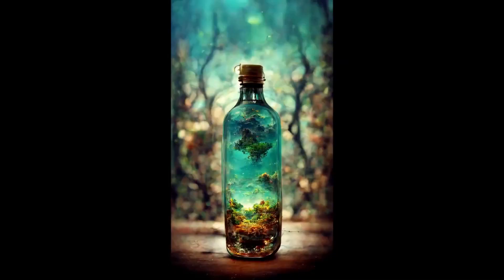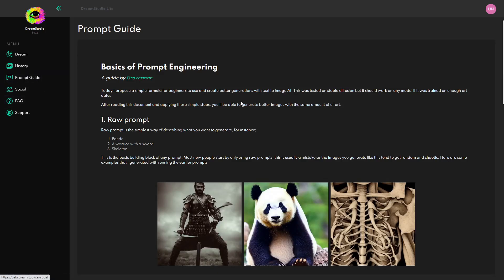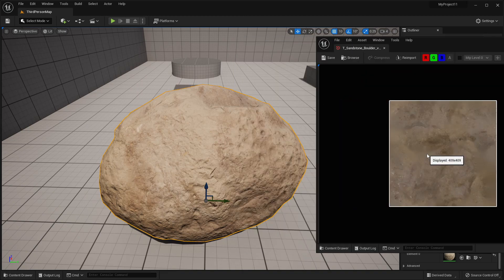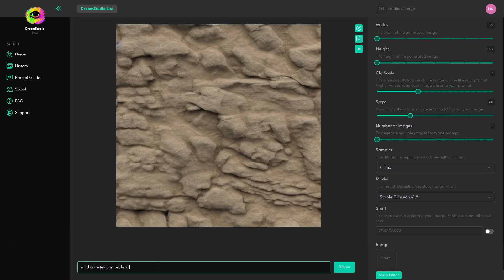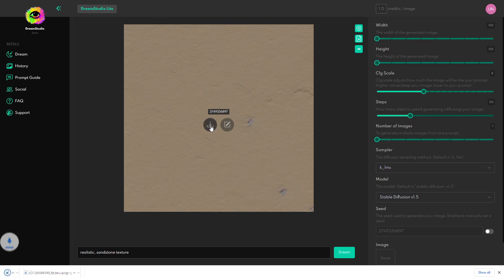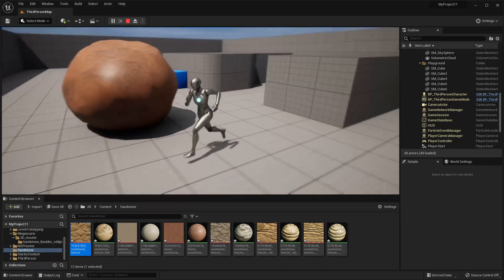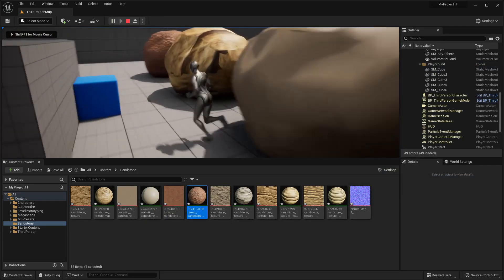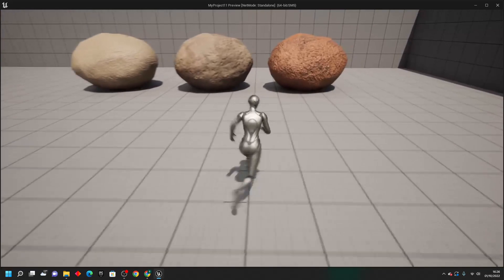How To Use AI To Create Textures For Your Game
How To Use AI To Make Textures For Your Game

👉Learn How To Make Full Games From Start To Finish
📚 Chapters
Intro 0:00
Using A.I To Make Textures 1:41
Putting The Textres In Unreal 3:54
Generating A Normal Map 5:05
Outro 6:50